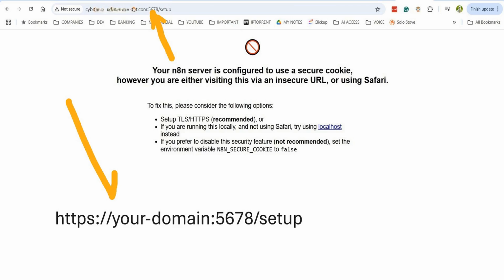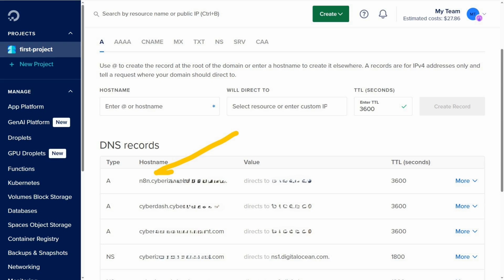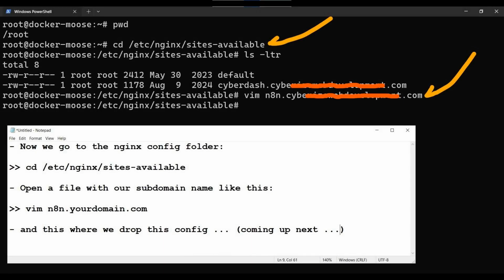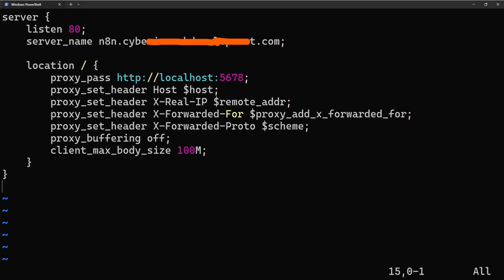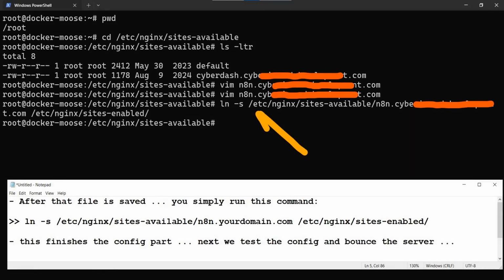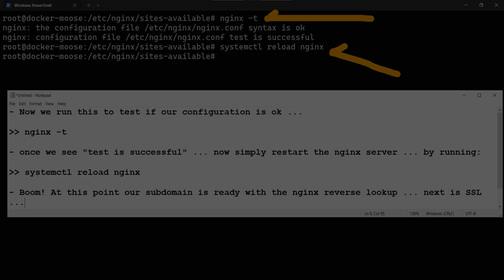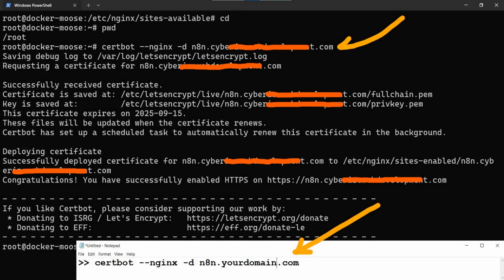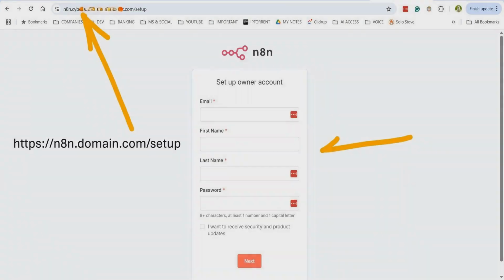Hosting n8n: w/ Subdomain, Nginx, SSL & SMTP on Digital Ocean Droplet w/ Docker - Part3: DNS & SSL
Let’s get secure and make it real! In Part 3 of our n8n hosting series, we tackle DNS setup and bulletproof SSL so your automations run smoothly and your users stay safe. If you want real-world guidance (without the fluff), this is the video you’ve been looking for.

What you’ll master in this episode:
• Mapping your subdomain to your Digital Ocean droplet the RIGHT way
• DNS records explained—no jargon, just copy-paste confidence
• Setting up Nginx as a reverse proxy for ultimate flexibility
• Deploying SSL with Certbot for HTTPS—no browser warnings, no stress

This is where your n8n instance goes from “localhost experiment” to “production-ready.” You’ll see exactly how to avoid the most common gotchas and lock down your workflow with professional-grade security.

Don’t settle for half-baked setups. Follow along step-by-step, and by the end, you’ll have a secure n8n home, ready for serious business.

Up next: Configuring n8n and setting up your admin dashboard!

DNS, SSL, and Swagger—let’s go!